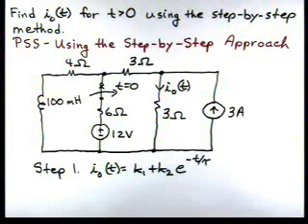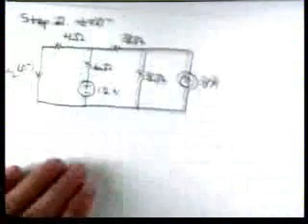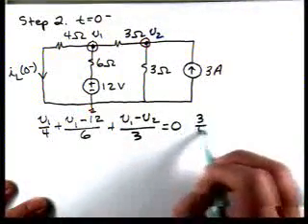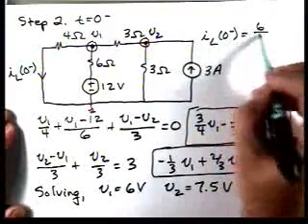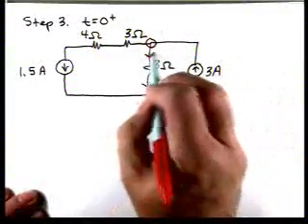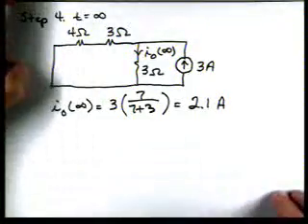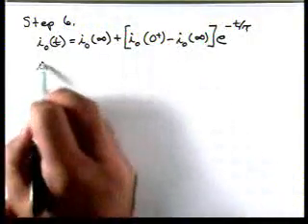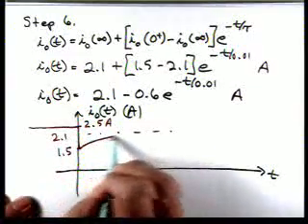basic engineering circuit analysis 9E solution techniques, chp.7 7_36.wmv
basic engineering circuit analysis 9E  solution techniques, chp.7